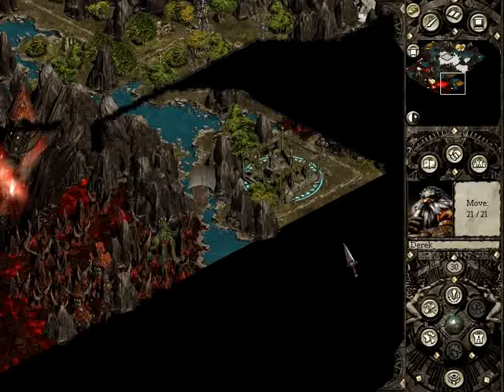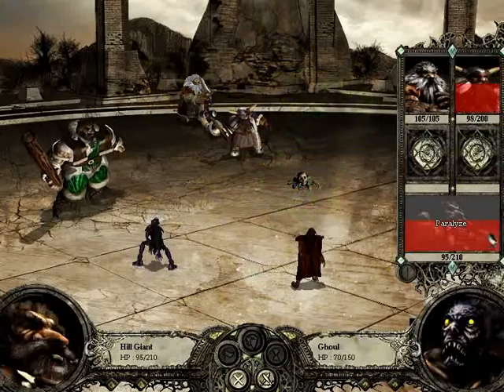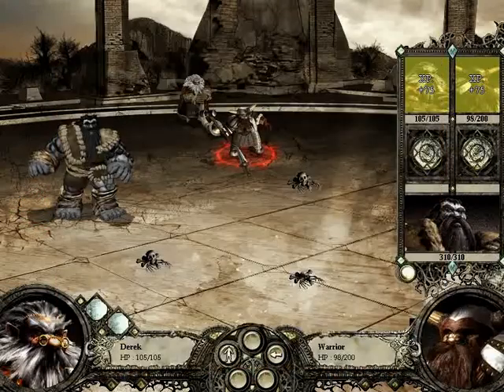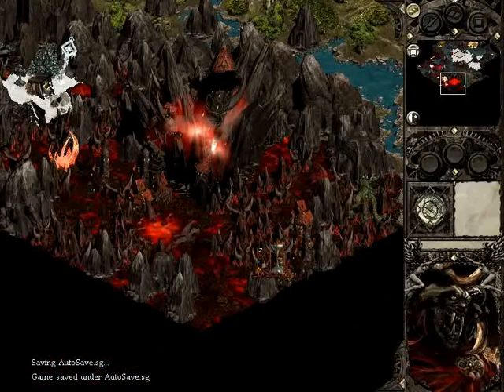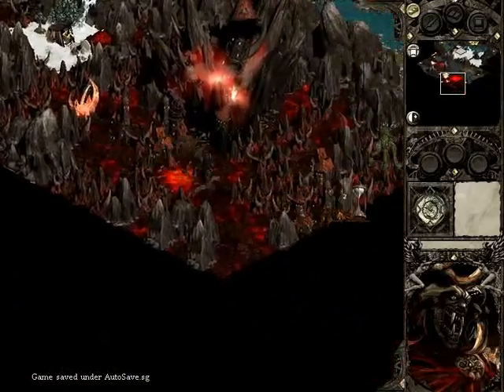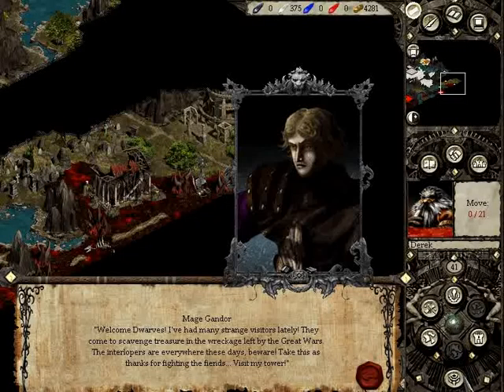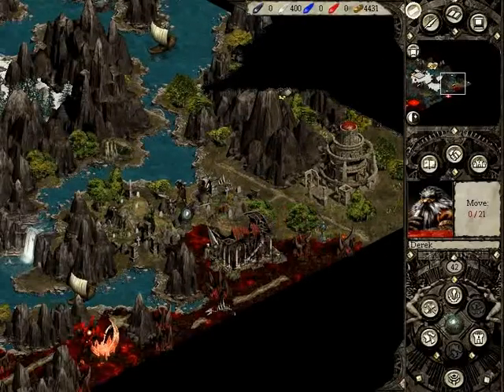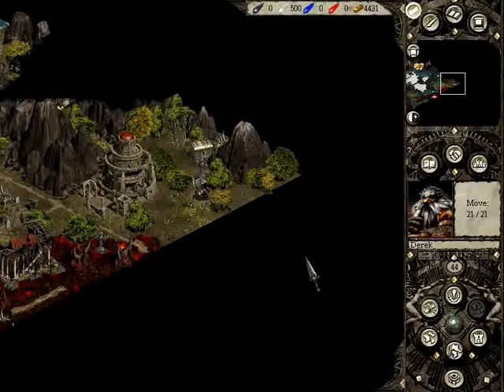Let's Play Disciples II - Mountain Clans 03 - Rune Gathering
We get a couple of runes and hear some terrible news. =(